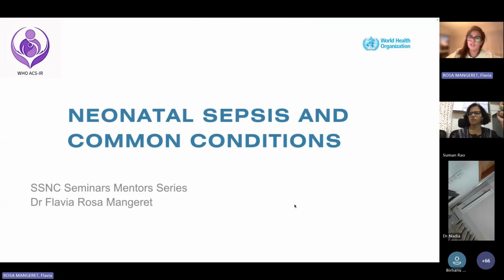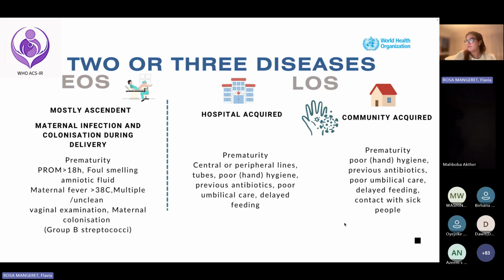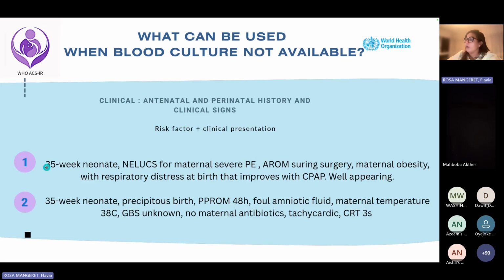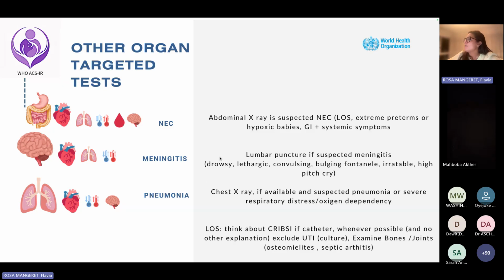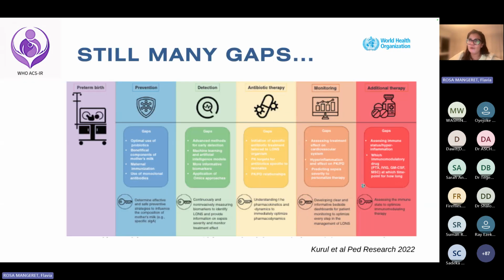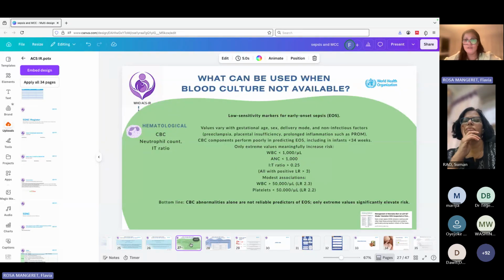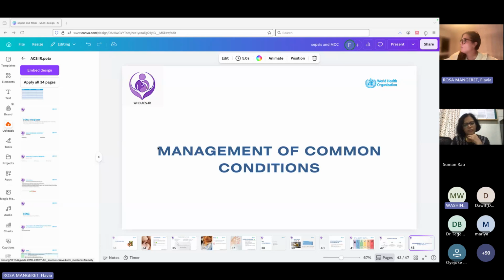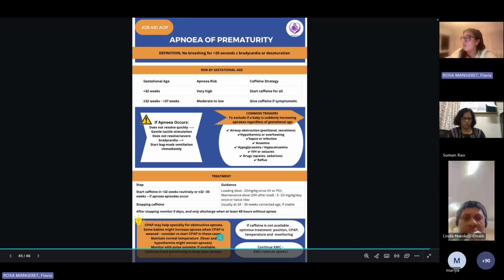SSNC Mentors Seminar Infection and Common Conditions